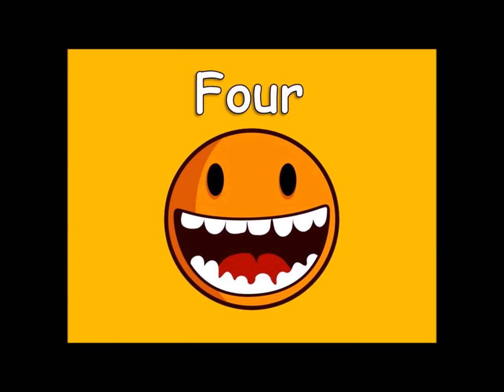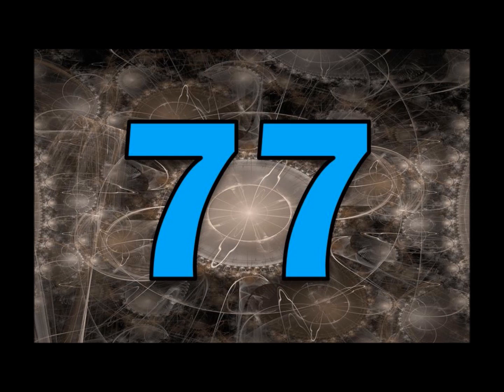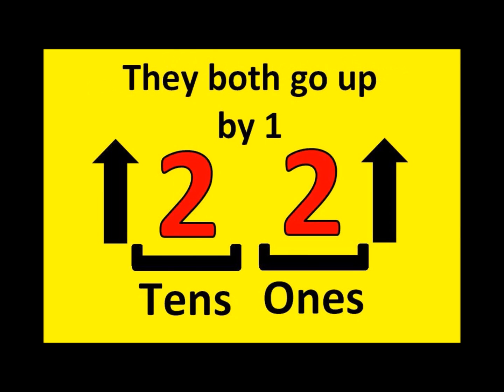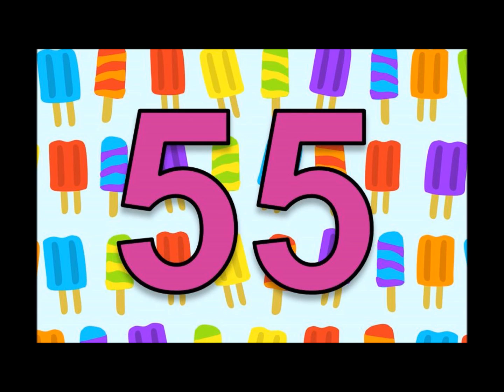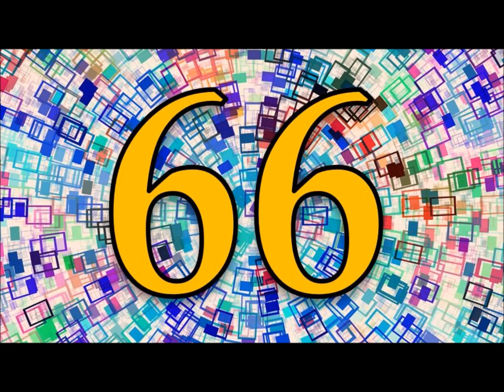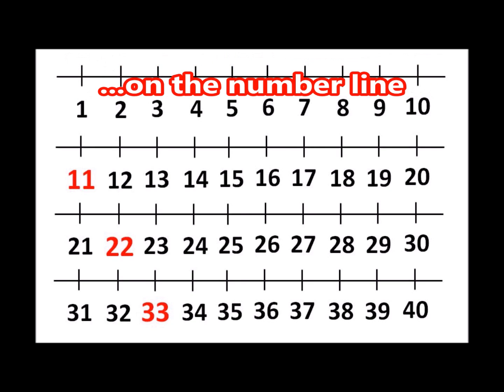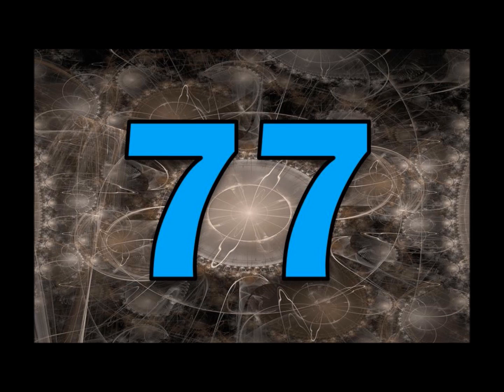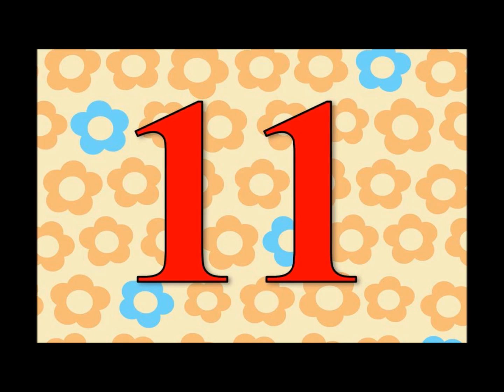Skip Counting by 11 Song | 8 Minute Loop w/ Bonus REMIX! | Count by Eleven Song | Silly School Songs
By popular demand, here is an 8-minute loop of the Skip Counting by 11 Song to help kids with memorization and retention. No more hitting the "play" button over and over! The final video in the series is a BONUS remix--hope you enjoy it!

Lyrics:

11, 22, 33, 44, 55, 66, 77, 88, 99, 110
Let's do it again!
11, 22, 33, 44, 55, 66, 77, 88, 99, 110

Skip counting by 11 is fun
The ones place and the tens place, they both go up by 1
Starting with 11 and up to 99
It's every 11th number on the number line (and 110 is at the end!)

11, 22, 33, 44, 55, 66, 77, 88, 99, 110
11, 22, 33, 44, 55, 66, 77, 88, 99, 110

Alright, now we're going to count down backwards
Starting at 110
Going down to 11
Ready? Here we go!

110, 99, 88, 77, 66, 55, 44, 33, 22, 11
110, 99, 88, 77, 66, 55, 44, 33, 22, 11
And that's it! See you later!